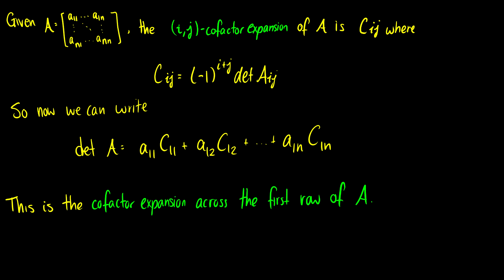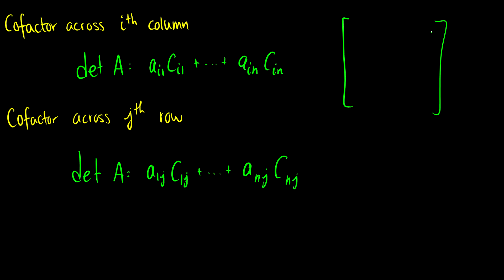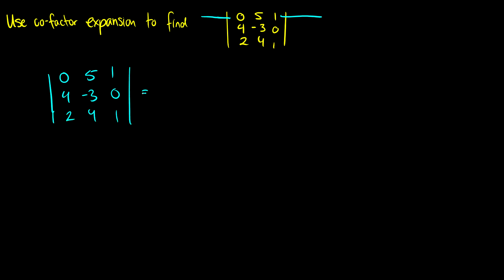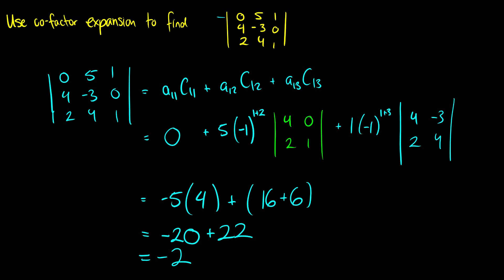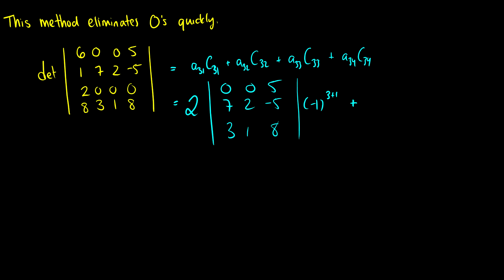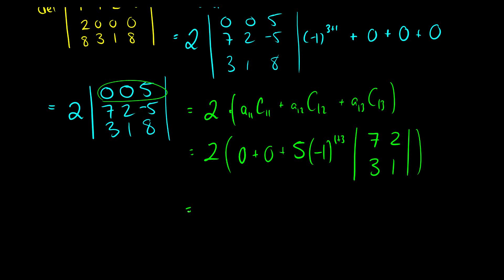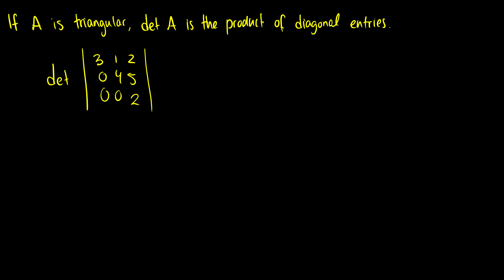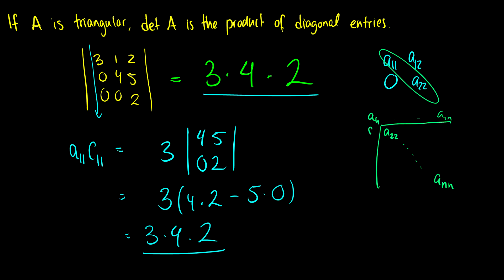[Linear Algebra] Cofactor Expansion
I teach how to use cofactor expansion to find the determinant of matrices. I also teach that the determinants of a triangular matrix are the product of diagonal entries.

*--Recommended Textbooks--*
3,000 Solved Problems in Linear Algebra (Lipschutz)